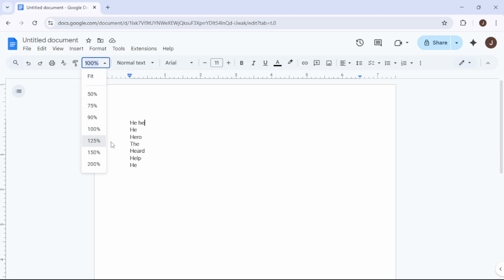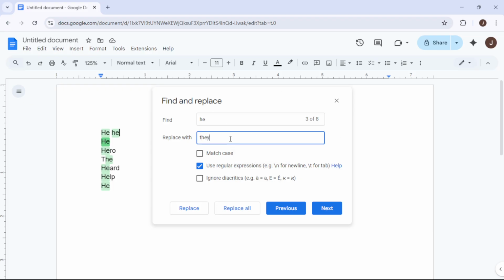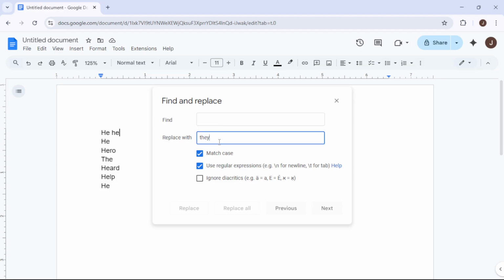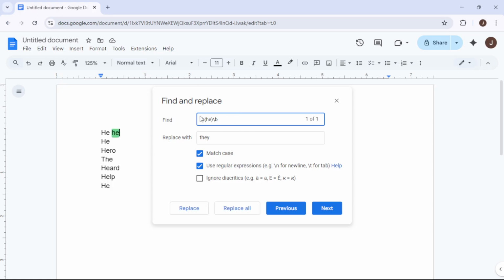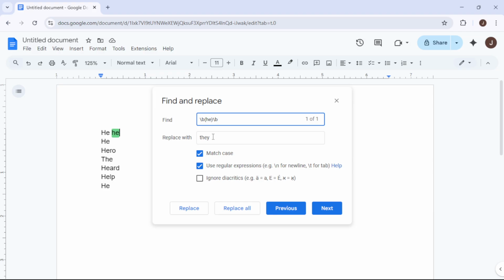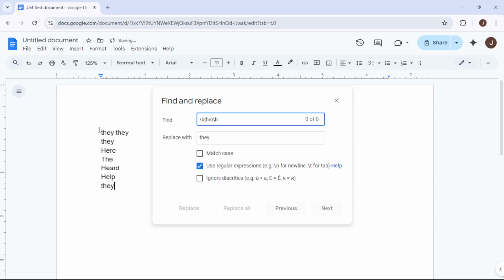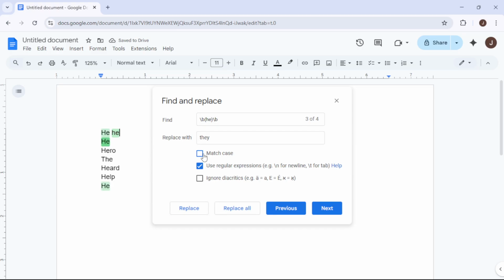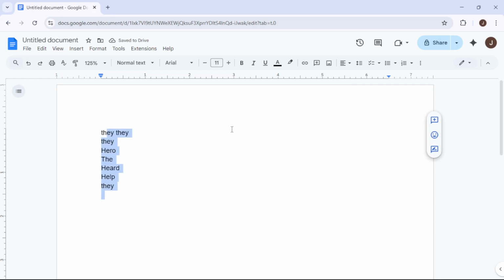Find and Replace in Google Docs with Regex (2025 Power User Tutorial)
In this video, I’ll show you how to use Regular Expressions (Regex) with Find and Replace in Google Docs—perfect for advanced editing, formatting cleanup, and automating search patterns.

You’ll learn:
• How to access Find and Replace in Google Docs
• How to enable Match using regular expressions
• Common regex patterns to find words, numbers, line breaks, and symbols
• Bonus: Replace all matches instantly and safely